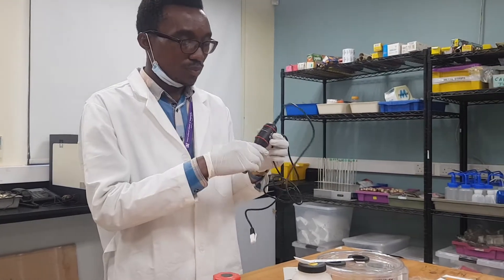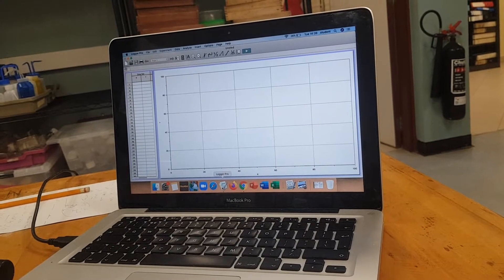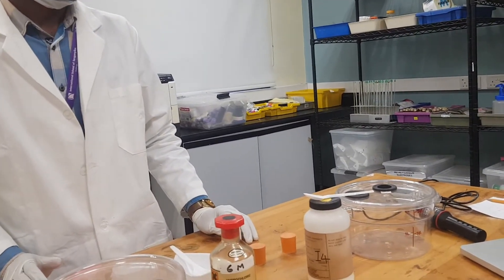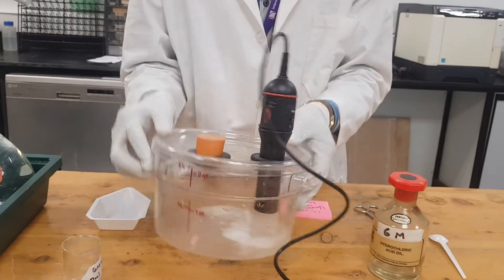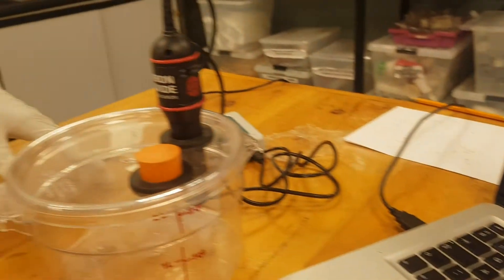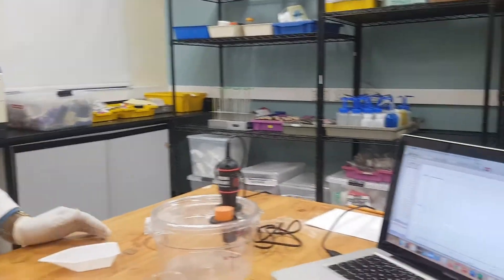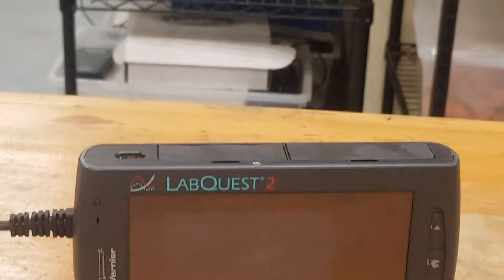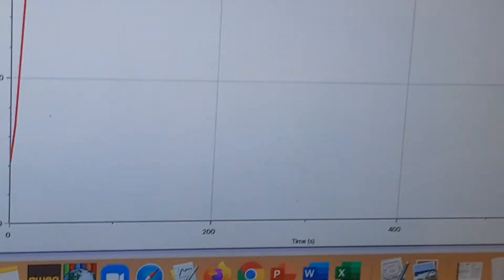How to detect the concentration of Carbon dioxide gas using CO2 gas sensor vernier probe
Are you a Lab scientist?
Do you really want to go wuth technology?
How do you think it's good idea to innovate your skills in space?

Here is a very technology of using Vernier probe to detect the concentration of CO2, or O2 in la ... There are so many of vernier probes which highly designed to detecting temperature, electromagnetic, presshre,motion sounds etc..

Follow by subscribe to this channel and Ill be showing you a way to use more technological equipment and to be familiar on them, that in return will probably simplify your lab works all day long..
Drop down your comment in case you like or you dislike put your suggestion and you can share if you thknk thaf It is reallh going to be helpful to many people.